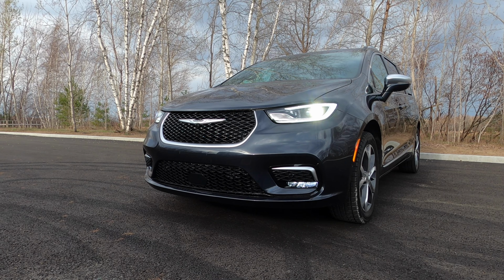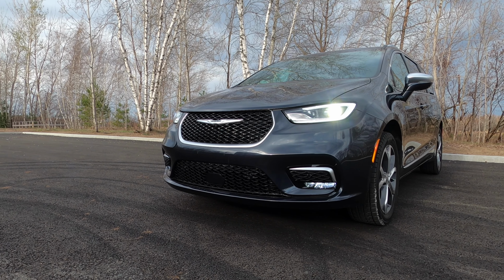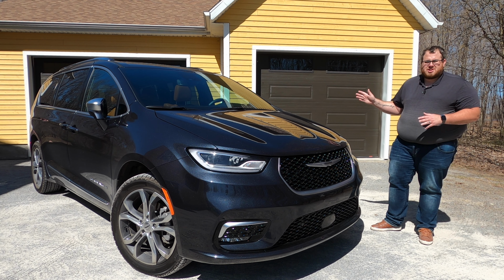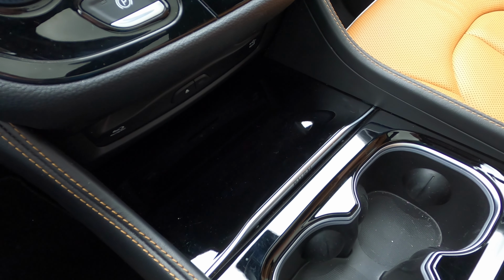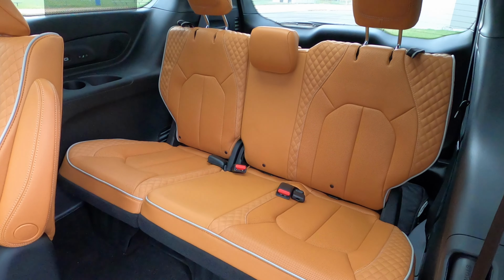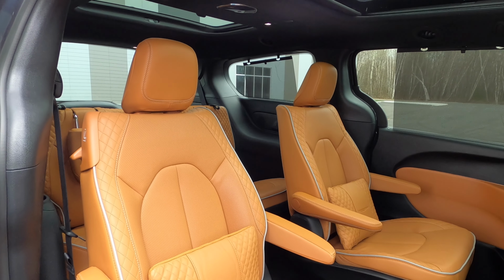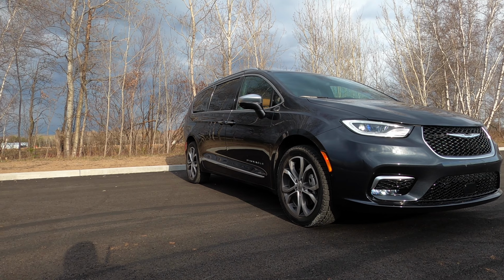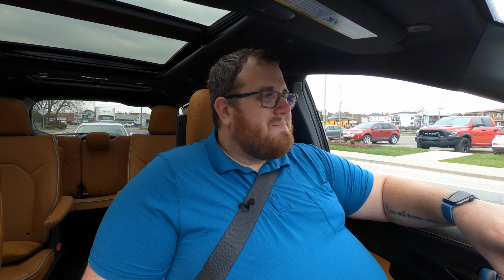The Luxury Minivan | 2021 Chrysler Pacifica Pinnacle AWD Full Tour & Review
We love minivans, and 2021 is shaping up to the the year of them. We're looking at the updated 2021 Chrysler Pacifica Pinnacle AWD!

We've driven several model years of the Chrysler Pacifica, including the top-end Limited in both gas and plug-in hybrid, along with the Touring to give us a good idea of the offerings of Chrysler's minivan. This week we're in the best-of-the-best when it comes to the facelift Pacifica, the Pinnacle. This trim adds some new features we haven't seen before, but also options all the extras that you have to add when buying the Limited. New features for the Pinnacle include full LED headlights, a new 10" Uconnect 5 infotainment system, FamCam interior camera, second-row lumbar pillows, and a new Ultra Console for the front seats.

We go over all the other changes about the 2021 Chrysler Pacifica Pinnacle AWD and how it compares to the ones we've driven before. We also discuss how the AWD adds to this vehicle and why it took Chrysler so long to add it back to their minivan portfolio. After our exterior walkaround we go inside to talk about the changes including the caramel/black nappa leather seating exclusive to the Pinnacle.

We then take the 2021 Chrysler Pacifica Pinnacle AWD on comprehensive real world road test to report on our fuel economy results, how they compare to the FWD gas model, and the overall feel of this car on the road. Since the Pacifica is heavier with AWD we get worse fuel numbers than before, but in line with our expectations. We discuss how the improved sound insulation helps with the interior, along with the overall experience buyers can expect if they're in the market for a minivan.